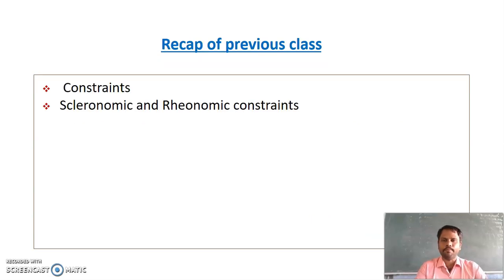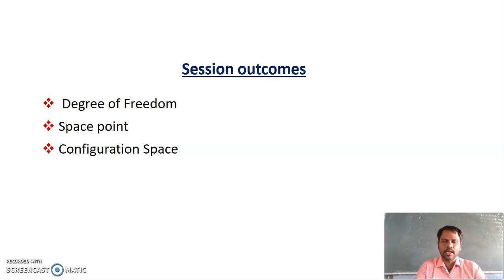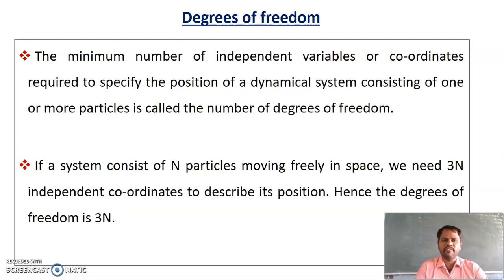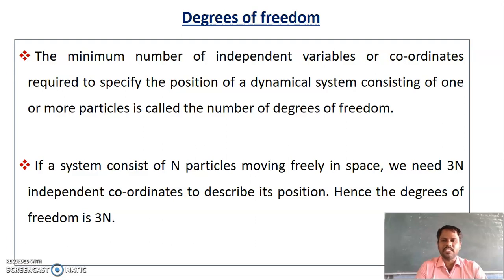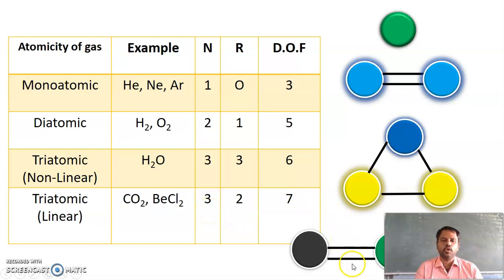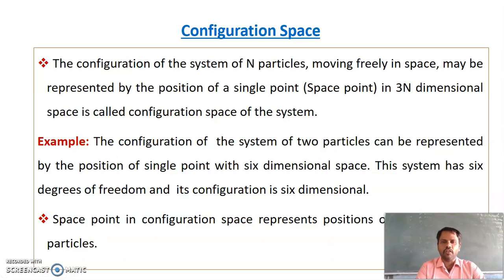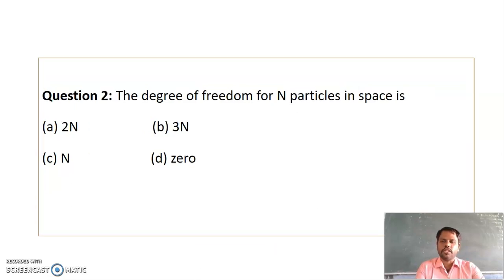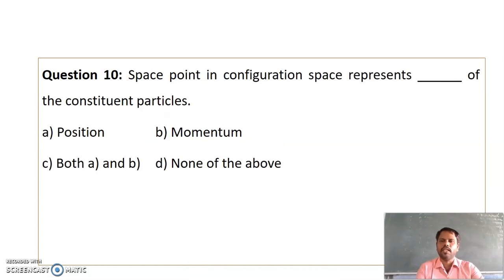I Semester Session 23 KUD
Degree of freedom ,Space Point and Configuration Space